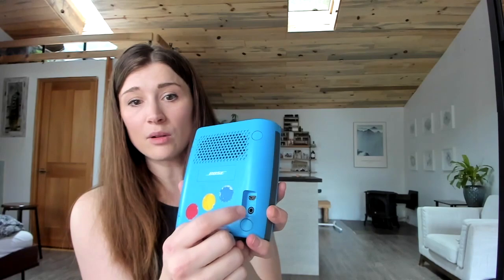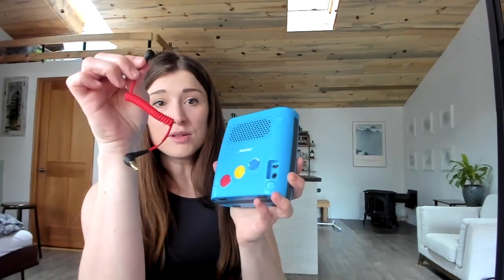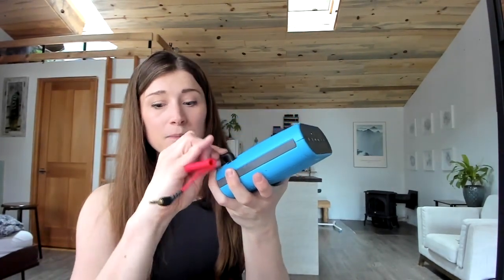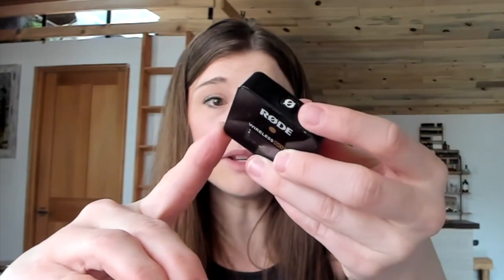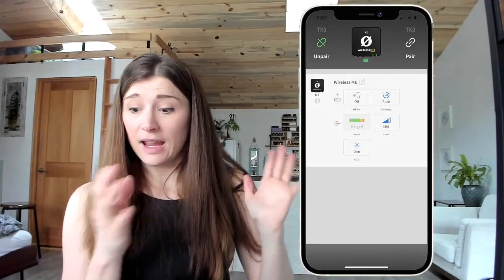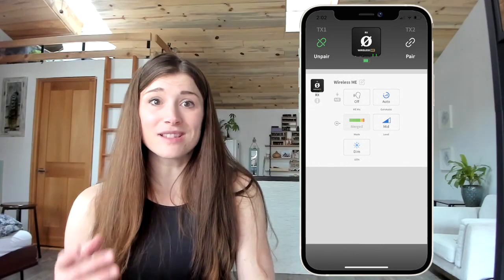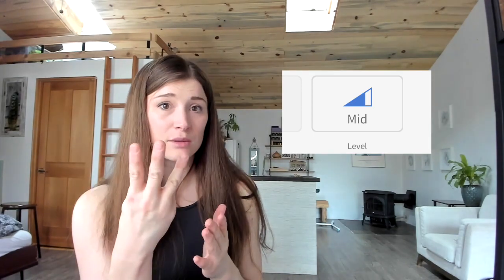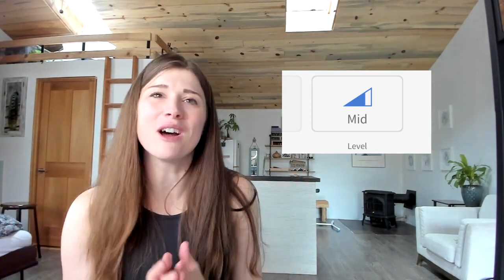RODE WIRELESS ME | Best microphone for Yoga Teachers in 2023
Review of the Rode Wireless ME (vs the Go II) for yoga teachers. Best microphone for online yoga teaching in 2023.

EQUIPMENT LINKS:
🎤 Rode Wireless ME (new in 2023)
🎤 Rode Wireless Go II
🔌 Rode SC7 cord (often sold out)
🔌 TRS to TRRS Adapter (off brand)
📱 Lighting cable adapter for iPhone
🎤 Diety Pocket Wireless (alt to Rode)
🎙 Blue Yeti Mic
🔆 Neewer Ring Light
💡 Softbox Lighting Kit
🎥 Logitech BRIO Webcam

Ashley Hagen (E-RYT), started practicing yoga in 2010 to help improve her performance as a college athlete. In 2013, after experiencing the benefits of a daily yoga practice, she received her 200-hr yoga teacher certification and began teaching vinyasa yoga, the most accessible style of power yoga. Her classes are fun, yet challenging with focus on finding the yogi warrior within. She now mentors new yoga teachers develop confidence to teach ONLINE with ease and authenticity.

Yoga provides great benefits, but only you know your own body and limits. Like any exercise, please consult your health care professional with any questions or concerns before starting any exercise program. When participating in any exercise or exercise program, there is the possibility of physical injury. Not all exercises in our videos are suitable for all persons. The creators of Ashes Yoga LLC, which includes all videos, classes, programs, marketing materials, and all accompanying materials are not liable for any injury, accident, or health impairment befalling and viewer of these programs, or any individual utilizing the techniques suggested in this video. Ashes Yoga is not a licensed medical care provider and represents that it has no expertise in diagnosing, examining, or treating medical conditions of any kind, or in determining the effect of any specific exercise on a medical condition. Ashes Yoga makes no representations or warranties with regards to the completeness of information on this website or any linked websites, classes, books, videos, apps, or other products represented herein.